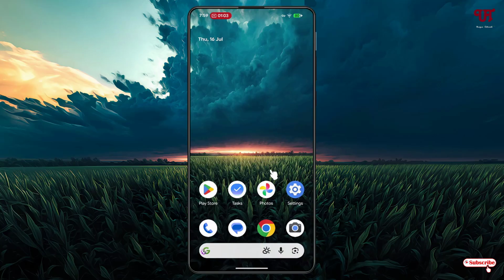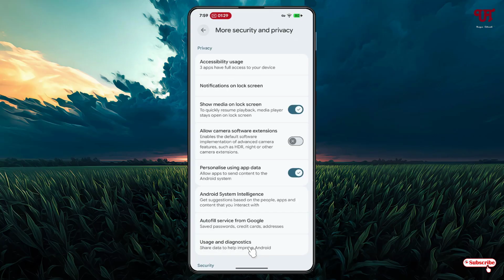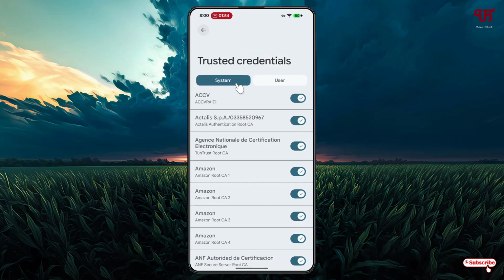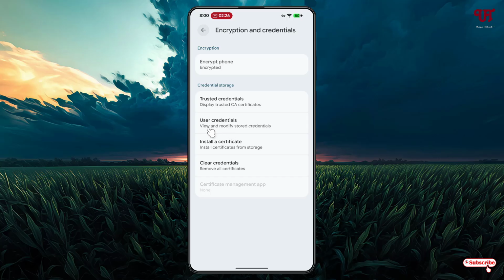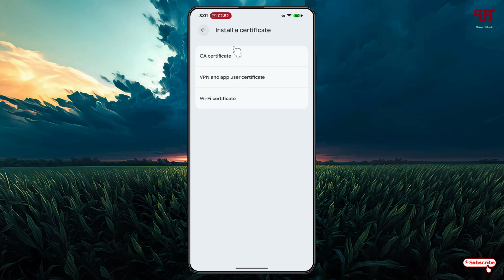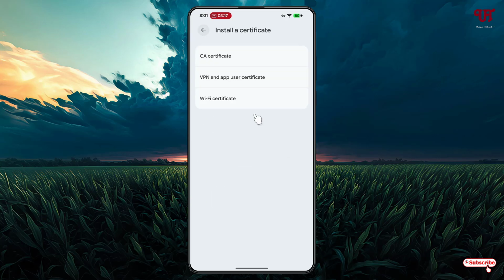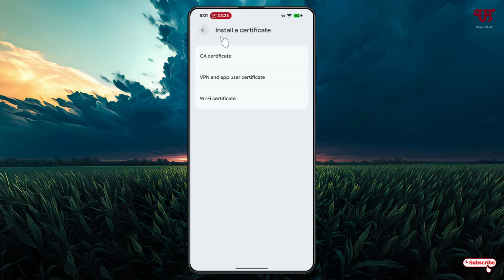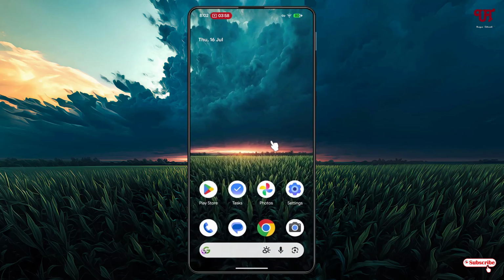How to Install/Uninstall CA and other types of Certificates in any Android smartphones and tablets ?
This video tutorial is all about How to Install/Uninstall CA and other types of Certificates in any Android smartphones and tablets.